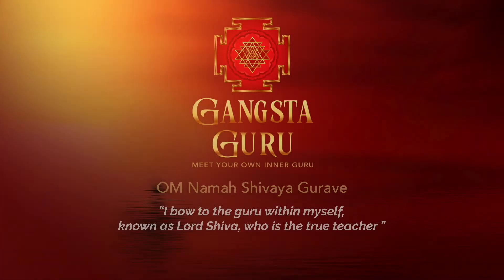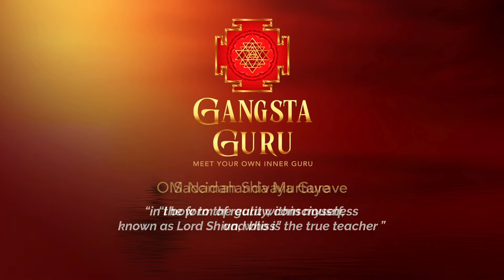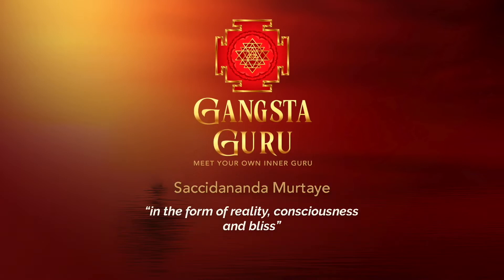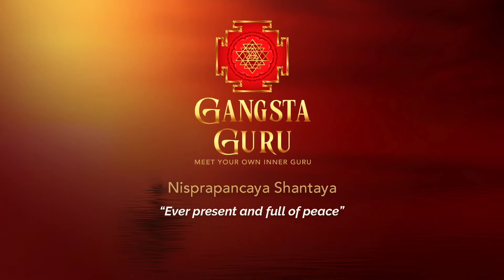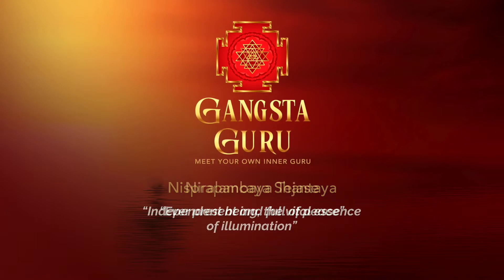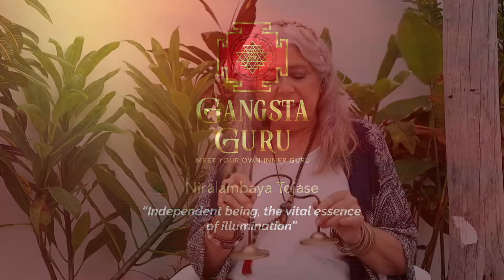Standing with balance as The Fool - Jung, Yoga & Tarot - Journey to the Self - The Gangsta Guru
Learn how to stand with stability and balance in a destabilizing and unbalanced world.

"Journey to the Self" a book and a course to
*Restore your body
*Renew your mind
*Rekindle your spirit

Using tools from Jung, Yoga & Tarot

Namaste, Roberta Reeves The Gangsta Guru